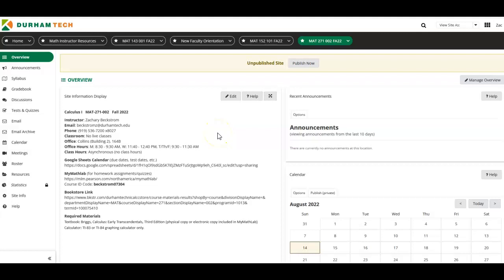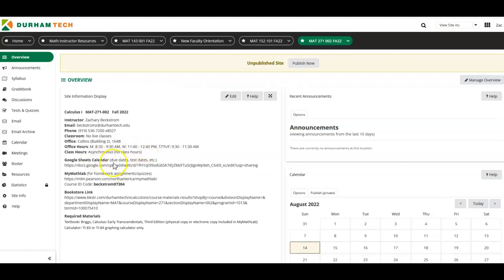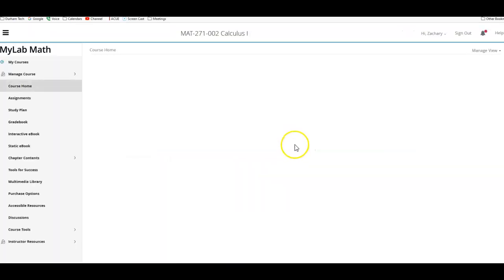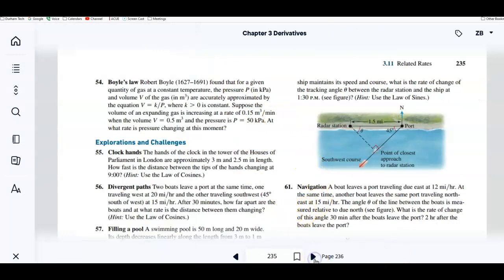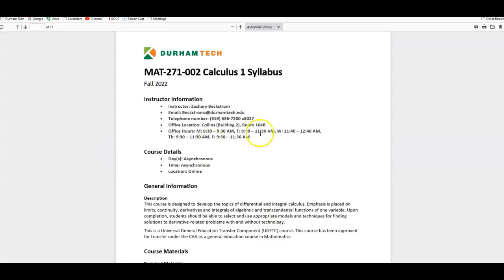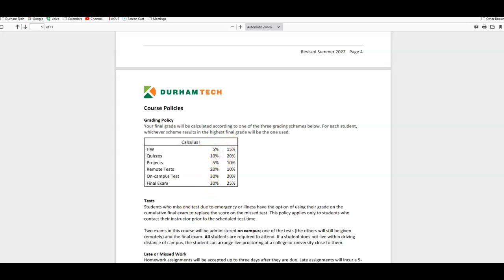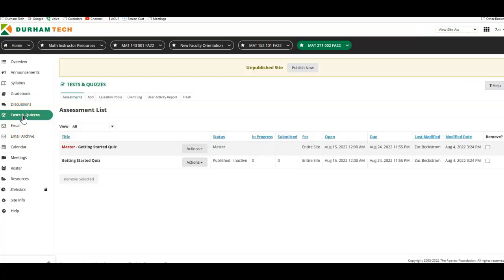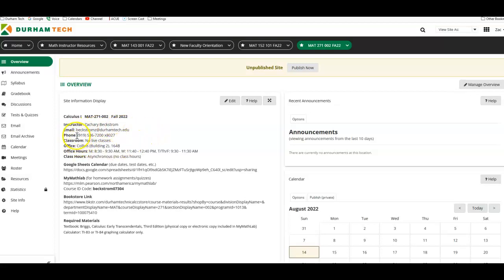Welcome Video MAT 271 Fall 2022